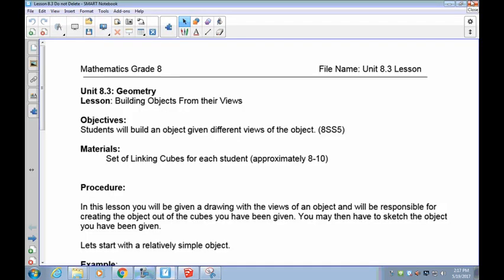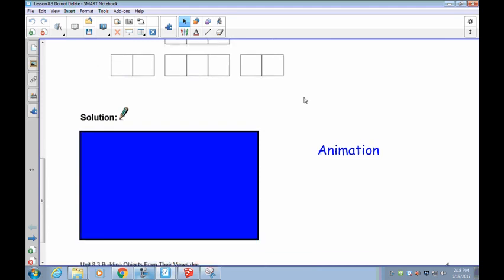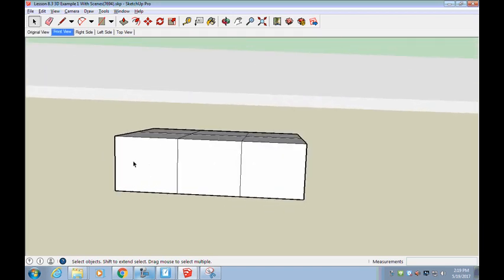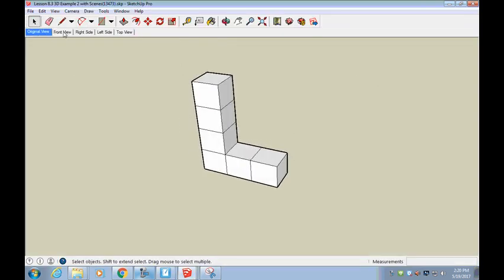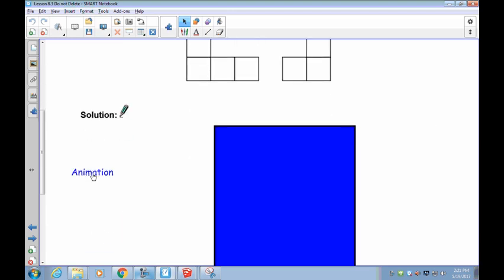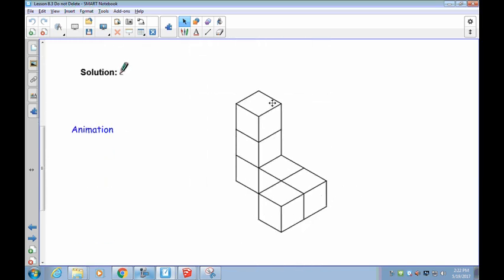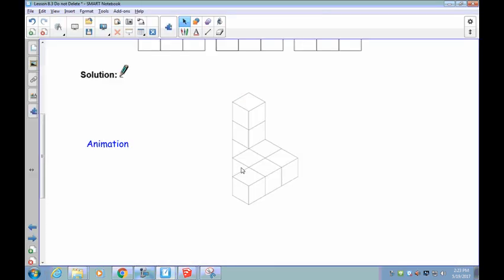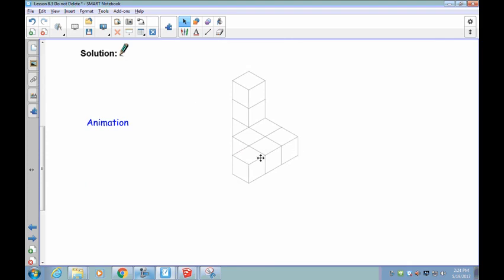Grade 8 Math Lesson 8.3 Creating 3D Objects From Their Views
Students will create a 3D object from the views given.